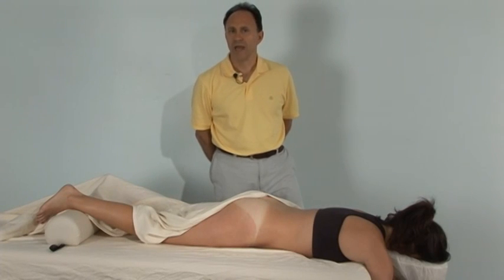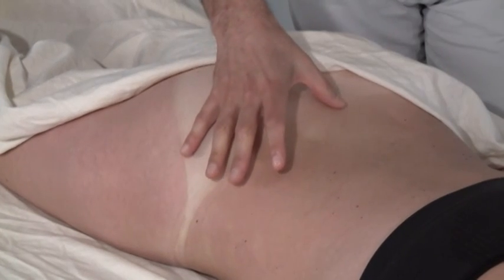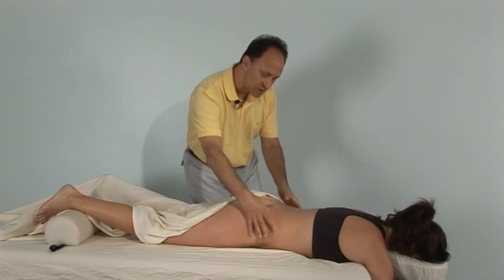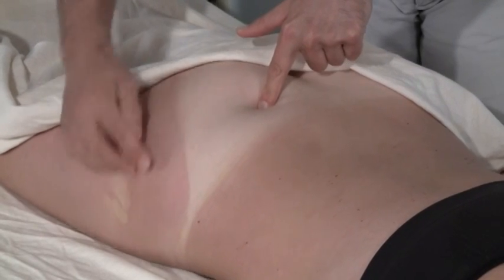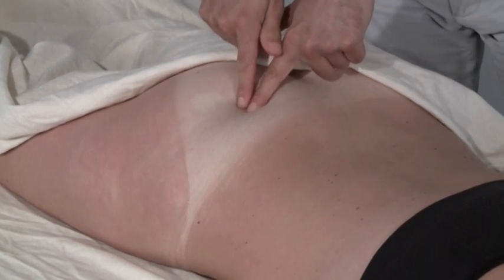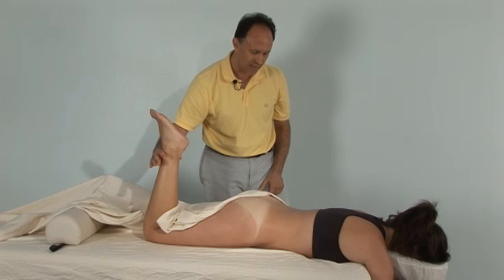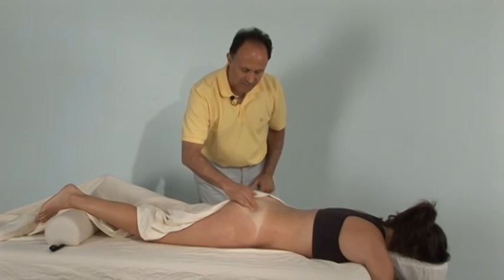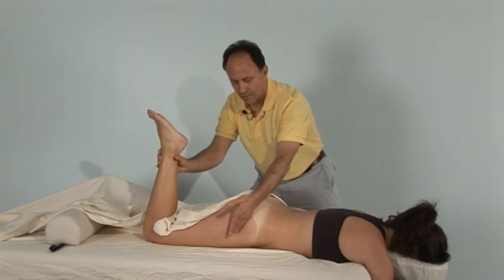Palpation Techniques of the Piriformis with Joe Muscolino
Dr. Joe Muscolino, of Learnmuscles.com is at the Oakworks facility demonstrating palpations of the piriformis muscle.  He is using the Oakworks ProLuxe™ Seville.
• Dr. Muscolino is a licensed chiropractic physician and teaches anatomy, physiology, and nutrition at Purchase College, State University of New York (SUNY). Dr. Joe Muscolino also taught kinesiology and musculoskeletal and visceral anatomy, physiology, and pathology courses at the Connecticut Center for Massage Therapy (CCMT) from 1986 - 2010.